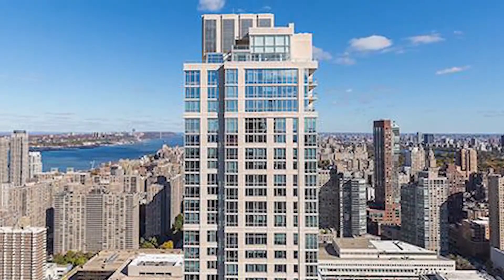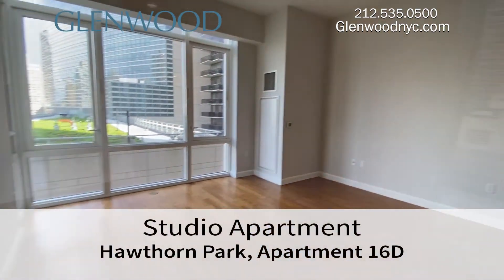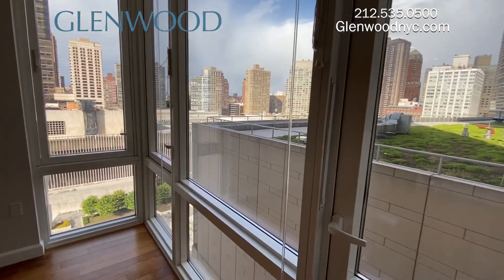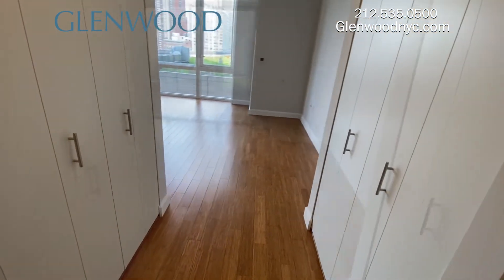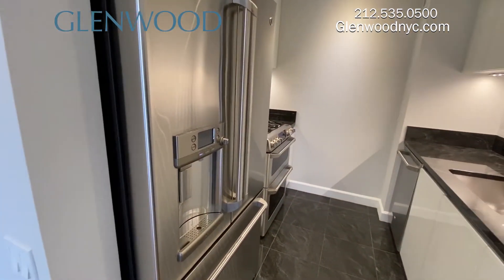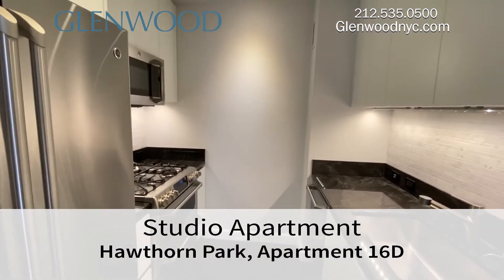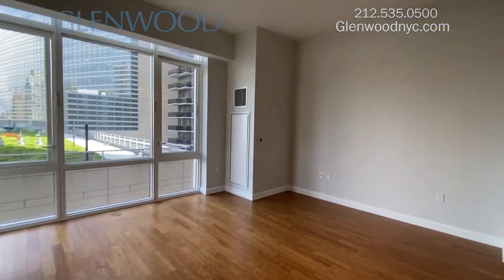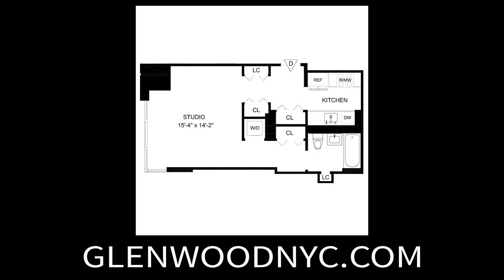NYC Apartment Tour: Luxury UWS Studio Rental with High Ceilings and 3 Closets (Hawthorn Park, 16D)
16D is a luxury studio apartment with floor-to-ceiling windows, extra-high ceilings, incredible views and three closets. The kitchen features modern stainless steel appliances, double ovens, an instant hot water dispenser, refrigerator with ice maker, garbage disposal and dishwasher, and the bathroom has a deep soaking tub and linen closet.